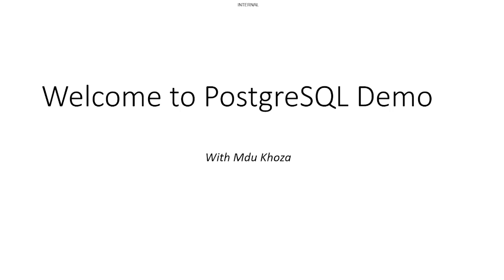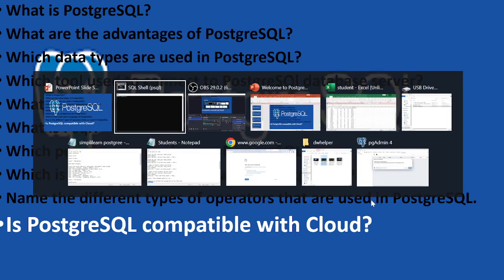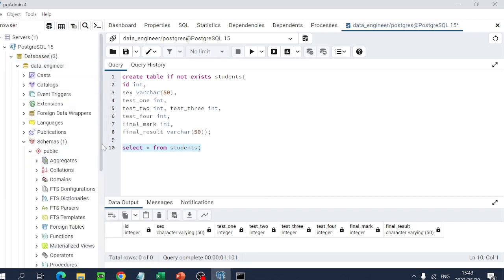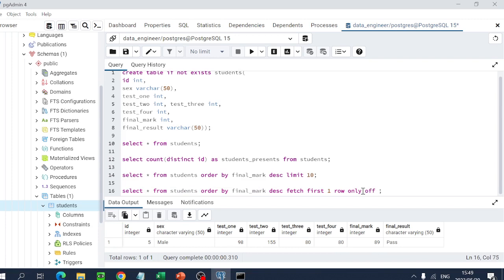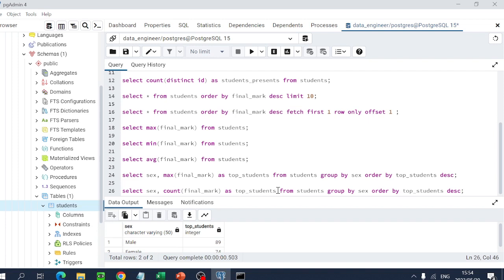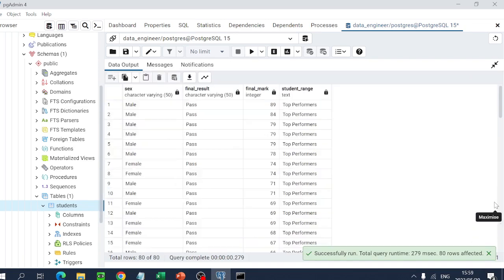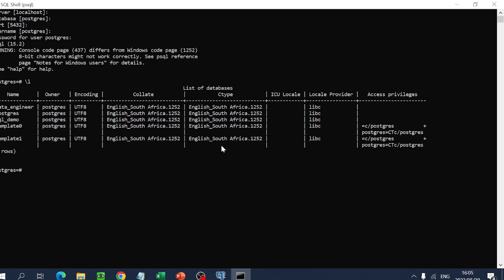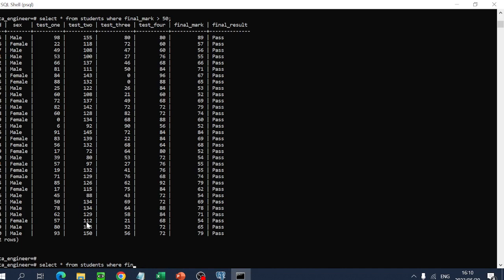PostgreSQL Portfolio Project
This is my video of PostgreSQL, it is  part of my data science profile portfolio while I make videos to  upskill myself on related data engineering technologies.

I believe the basic of reasoning is the mind awareness on its own. I will appreciate a feedback after watching the video every critic is a learning curve.